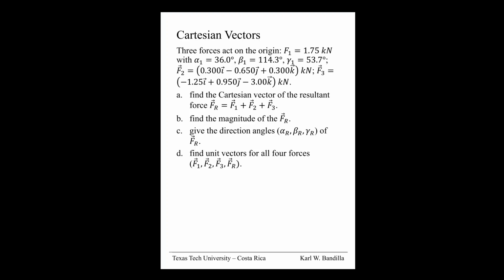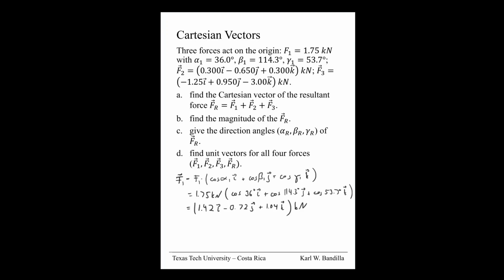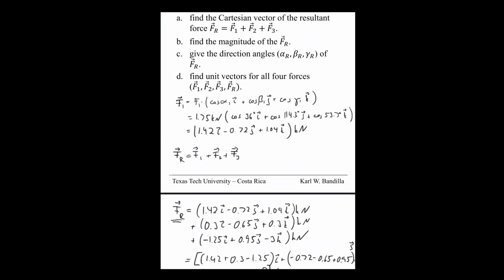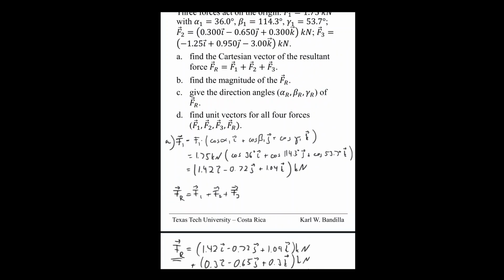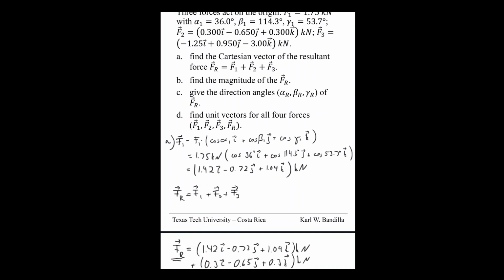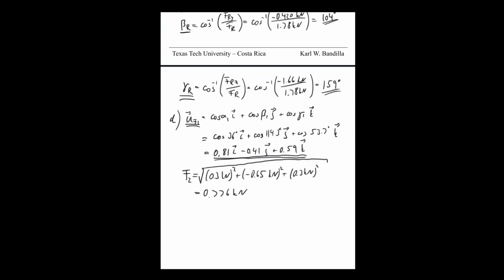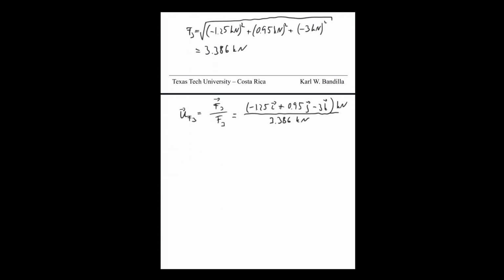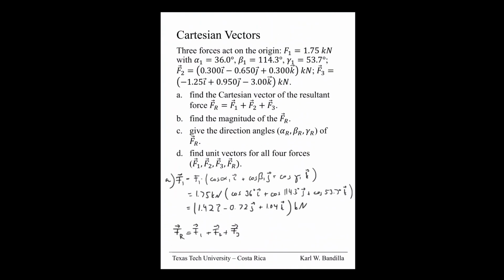Statics homework #2-1